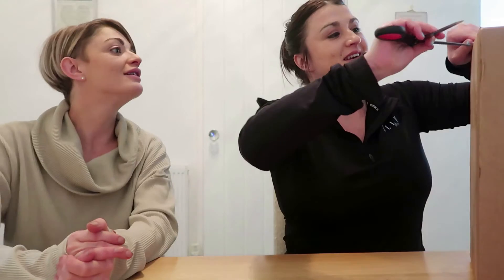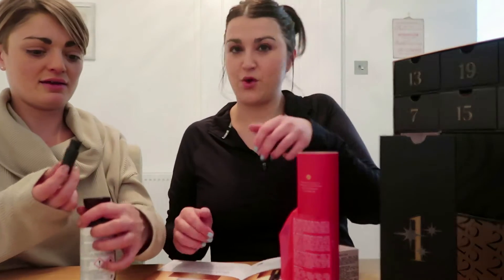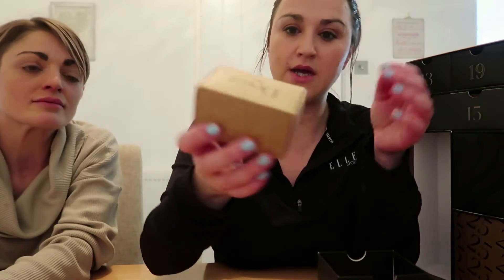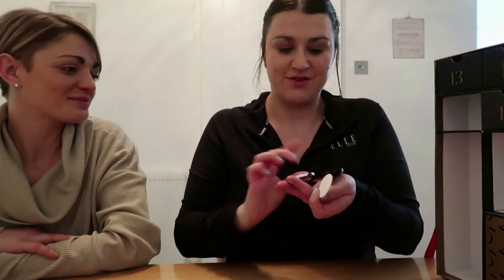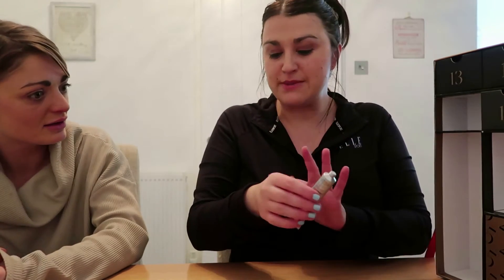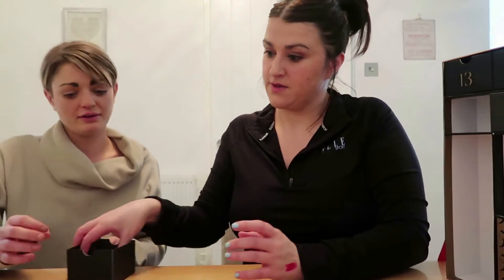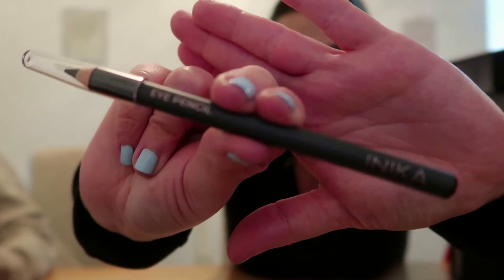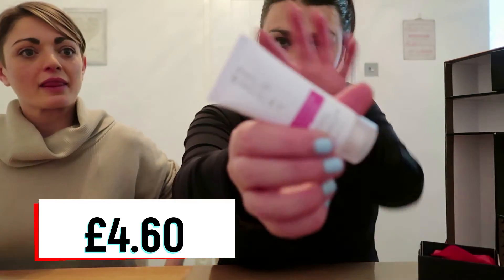Christmas Advent Calendar Unboxing LOOKFANTASTIC Beauty 2022 @lookfantastic **Spoiler Alert**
In this video we do something a little different to our normal content and unbox the Lookfantastic Beauty Advent Calendar. We love beauty advent calendars and we were really please with the contents inside! We paid £95 for the advent calendar on pre-order and worked out the full value of the box to be £507.22!!

We are travel vloggers and love to share the details of past and present travels. You will find a lot of travel inspiration on our channel as well as some lifestyle blogs about our French Bulldogs.

You may also find some other interesting videos on our channel such as science experiments that you can try at home, as well as product reviews. However, our main focus is travel. We are passionate about travel and the planning stages of travel. We try to put as much information as possible in the description of each video to help you with your travel planning. We hope that you find our videos useful and entertaining.